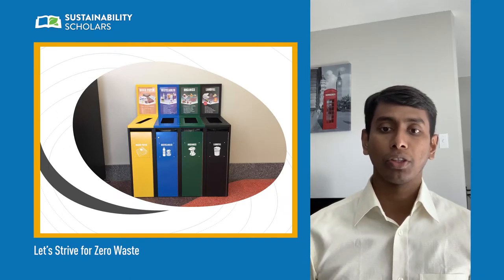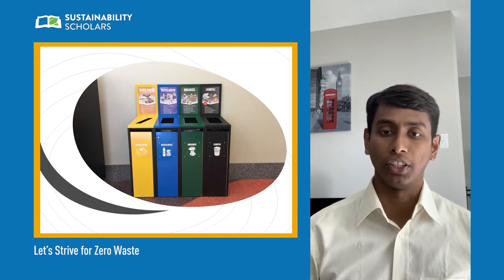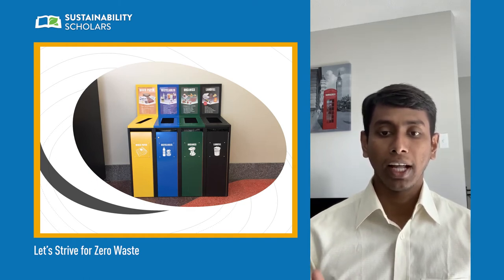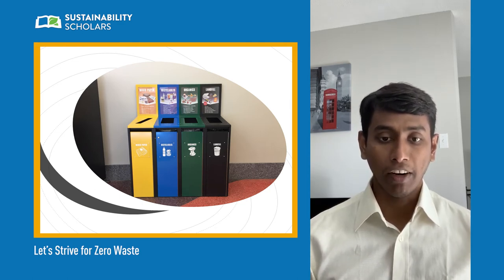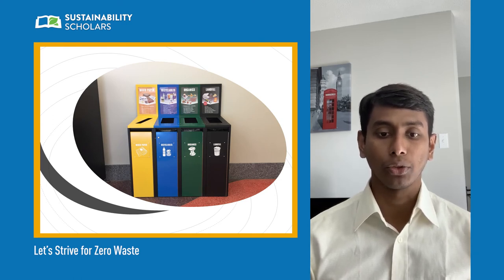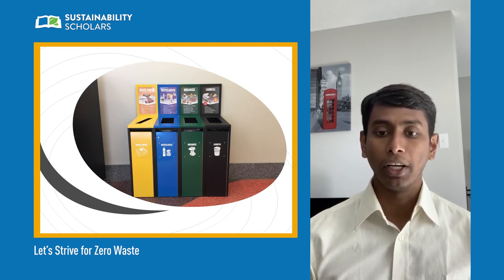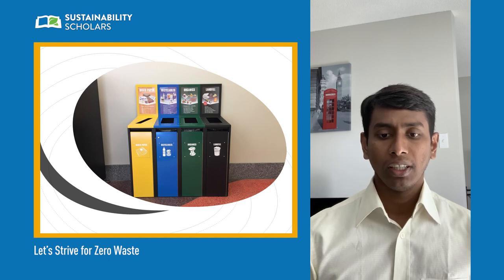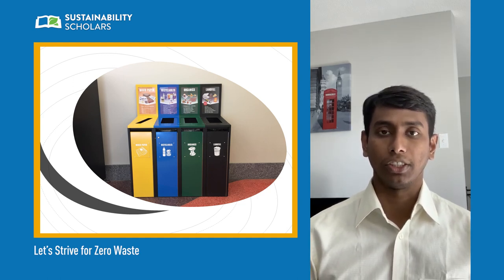Mohammad Shafiqul Islam - Let’s Strive for Zero Waste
Mohammad has been busy with MSc Mechanical Engineering research work since September 2016. His research aims to find out optimal locations for municipal solid waste-to-value-added facilities through GIS modelling. Mohammad likes to dance but never dares to do so in front of a mirror.

As a summer 2020 Sustainability Scholar, Mohammad examined the recycling collection process at the University of Alberta. His work will help Facilities & Operations improve the roll out of organics collection through the Zero Waste collection system.